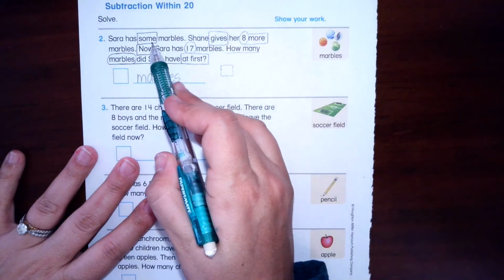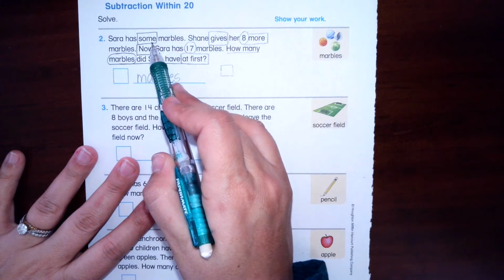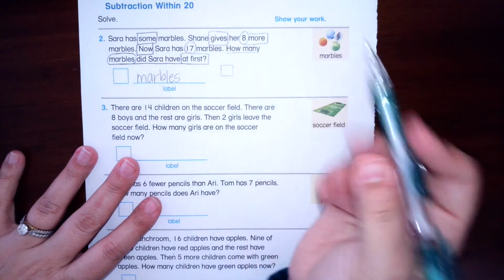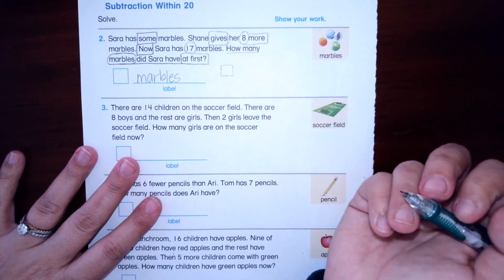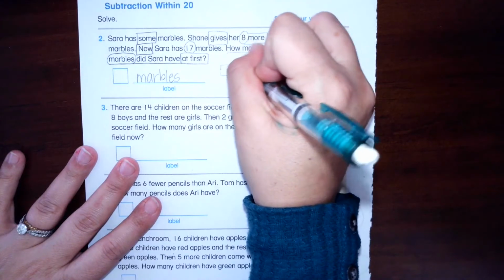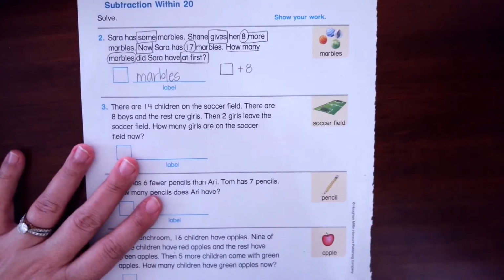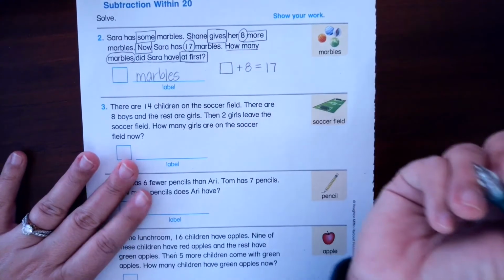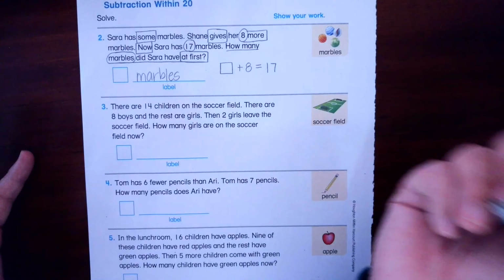Unit 2, Lesson 1 Math (2nd)